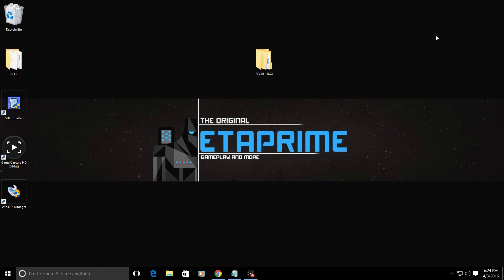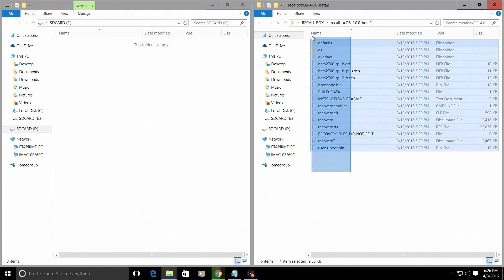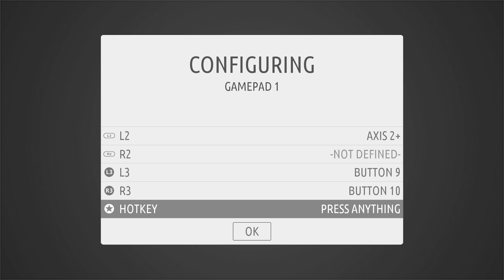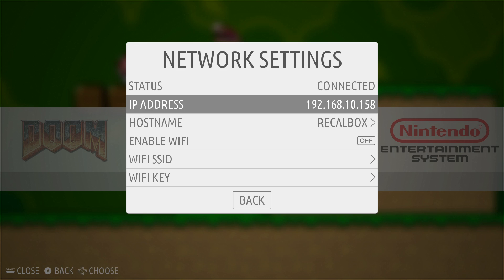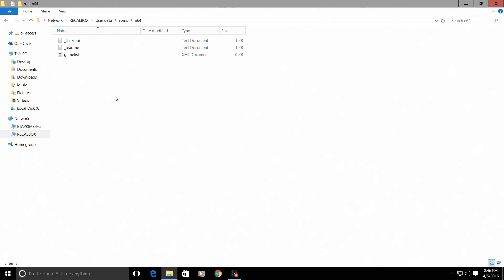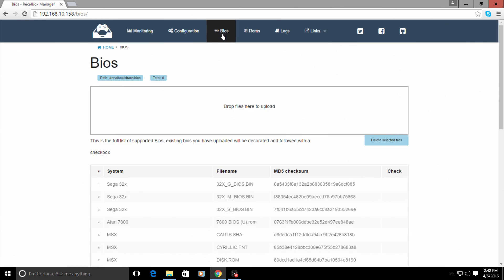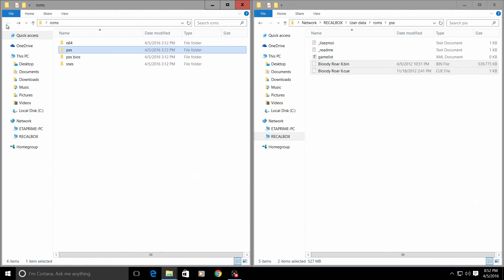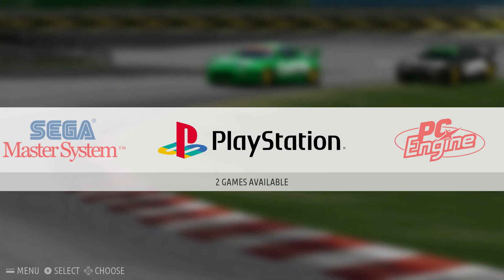How To Install RECALBOX And Roms , Bios On Raspberry Pi 3 , 2 , 1 or zero 2016 version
How To Install RECALBOX And Roms , Bios On Raspberry Pi 3 , 2 , 1 or zero